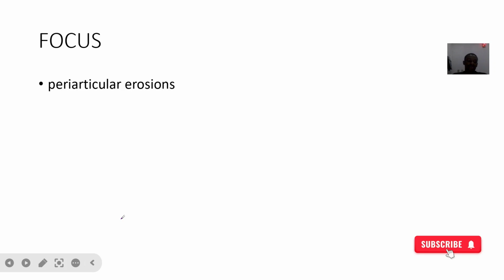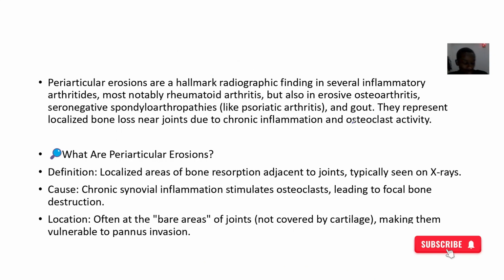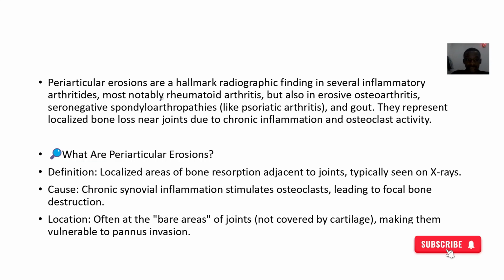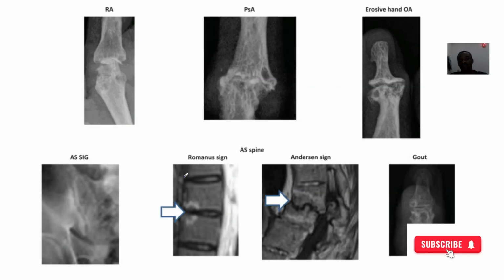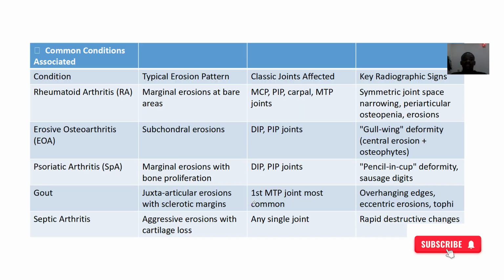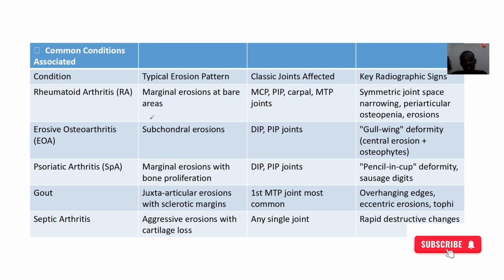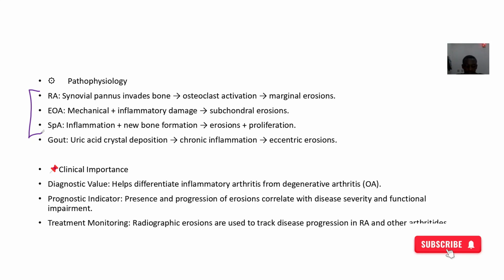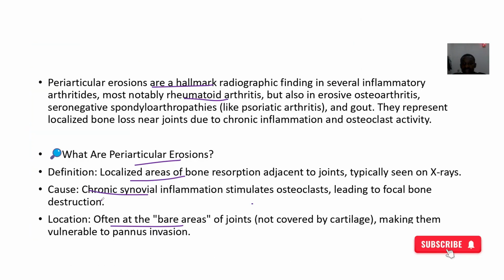Periarticular erosions; hallmark radiographic finding in several inflammatory arthritides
🔍 Definition
Periarticular erosions are localized areas of bone loss or destruction that occur near the margins of a joint. They are typically seen in inflammatory arthritides, where the synovium (joint lining) becomes inflamed and invades the adjacent bone.

⚕️ Pathogenesis
Synovial inflammation → proliferation of pannus (granulation tissue).

Pannus invades bone at the joint margins.

Osteoclast activation → resorption of bone.

Results in erosions at the articular margins, often visible on X-ray.

📊 Common Conditions Associated
Rheumatoid Arthritis (RA):

Classic cause of periarticular erosions.

Erosions occur at the "bare areas" of bone not covered by cartilage.

Psoriatic Arthritis:

Can cause erosions with new bone formation.

Gout:

"Punched-out" erosions with sclerotic margins.

Other inflammatory arthritides:

Lupus arthritis (less erosive), reactive arthritis, ankylosing spondylitis.

🩺 Radiological Features
Location: At joint margins, near synovial attachment.

Appearance: Irregular, ill-defined areas of bone loss.

Progression: Can lead to joint deformity, instability, and ankylosis.

Associated findings:

Joint space narrowing

Osteopenia (especially in RA)

Soft tissue swelling

✅ Clinical Importance
Diagnostic marker: Presence of periarticular erosions strongly suggests inflammatory arthritis (especially RA).

Prognostic value: Indicates aggressive disease and risk of joint destruction.

Treatment monitoring: Radiographs can track progression and response to therapy.

In summary:
Periarticular erosions are destructive bone changes near joints, most classically seen in rheumatoid arthritis due to synovial pannus invasion. They are key radiological signs that help distinguish inflammatory arthritis from non-inflammatory conditions like osteoarthritis (which shows osteophytes but not erosions